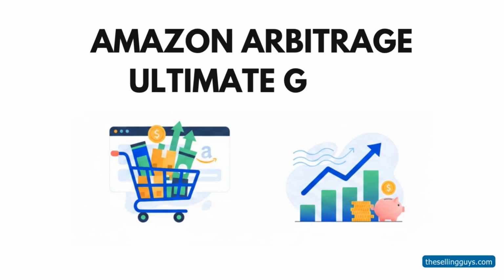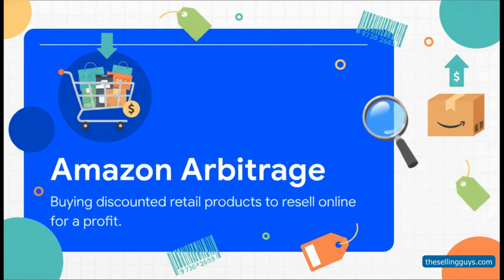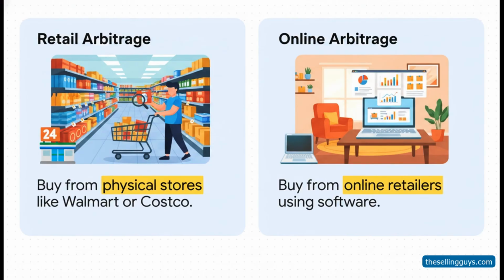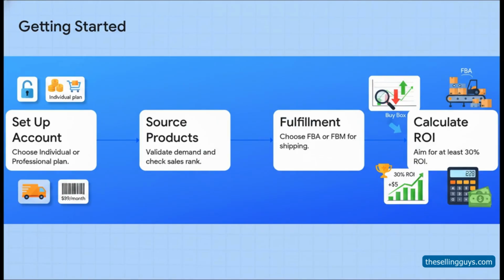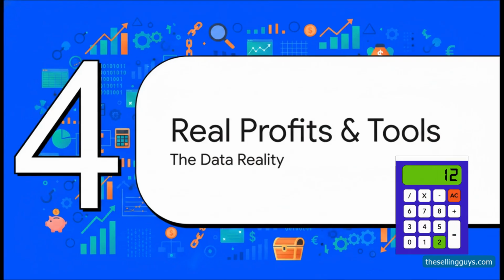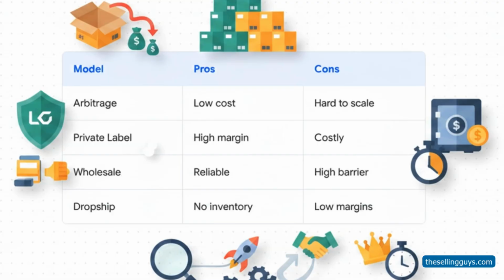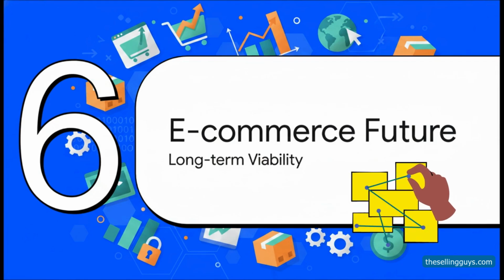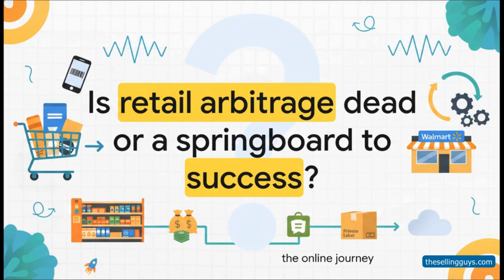Complete Guide to Amazon Arbitrage in 2026 (retail arbitrage & online arbitrage) Does it still work?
Is Retail Arbitrage on Amazon still worth trying? We look at the challenges, legal issues to avoid, where to buy from, tools to use, and how to make a success of it.
We cover both retail and online arbitrage in this explainer video.

FREE GUIDE: 24 Amazon Product Sourcing & Selling Strategies - grab it

Thanks

James 👨

This does not affect the price you pay, and in fact, you often get better pricing or other perks. We will only recommend products that we know are great quality or we actually use ourselves. If you have any questions, please get in touch.